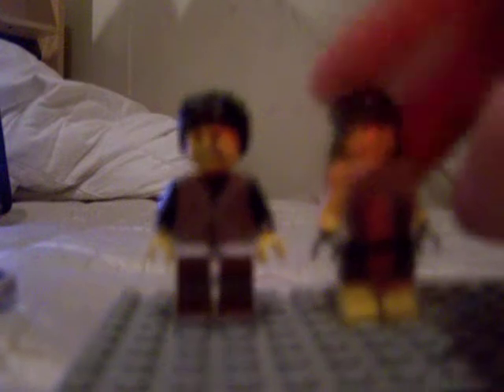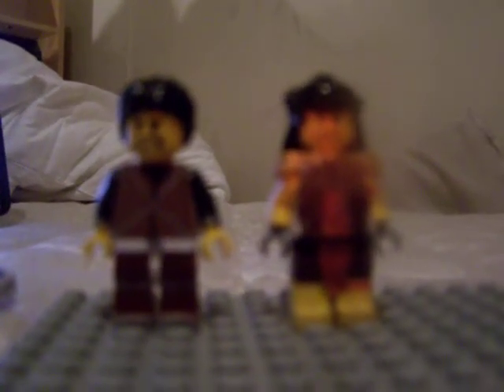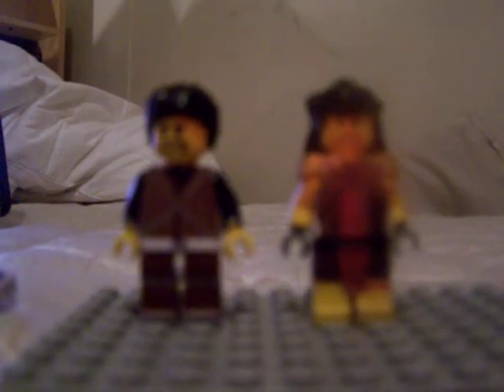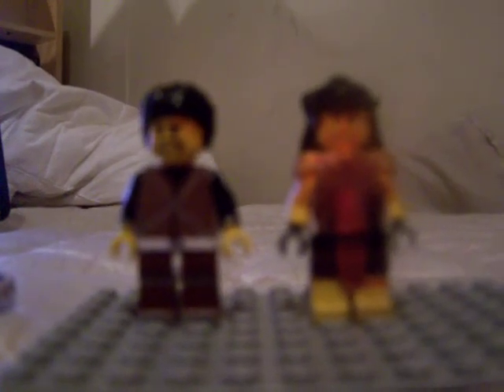dbz custom legos